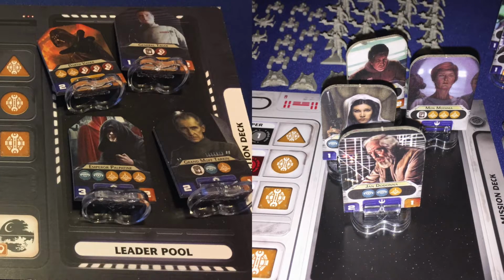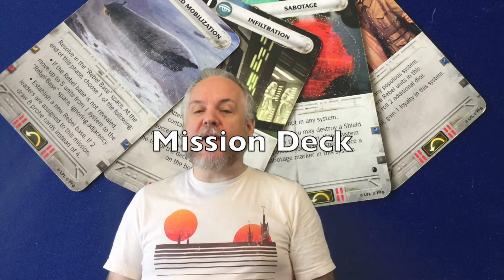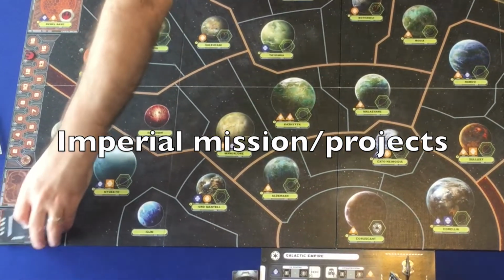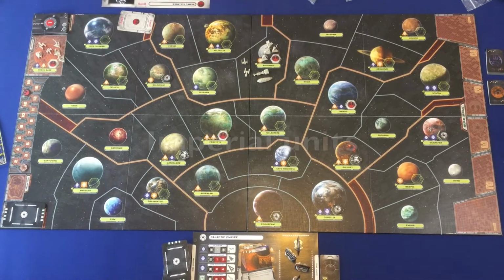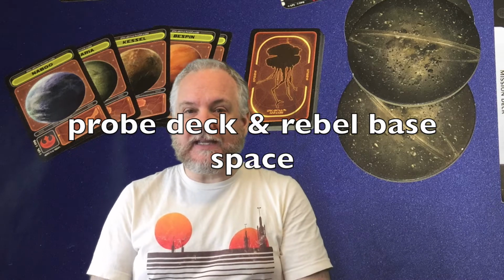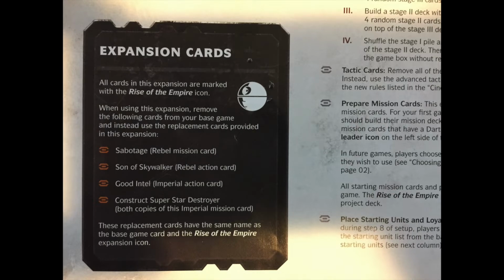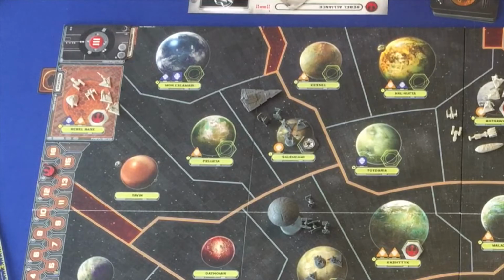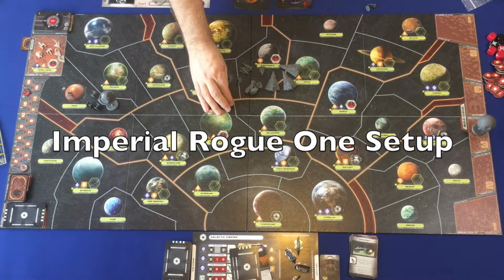Star Wars: Rebellion Tutorial Episode II Set Up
The Board Game Guy is here to help you get your first game of Fantasy Flight Games' Star Wars Rebellion set up and ready to play. Episode I was a component overview, and Episode III will cover the actual game play.